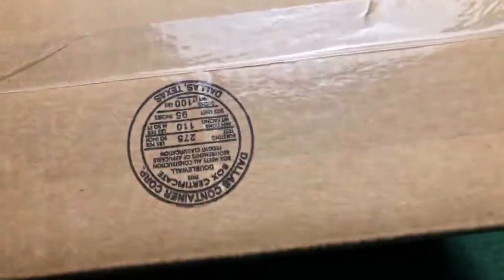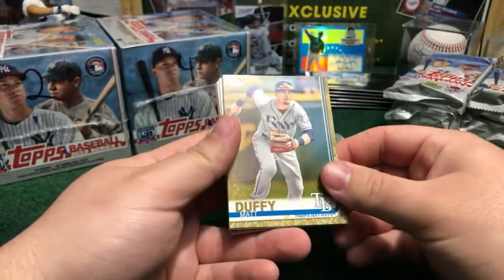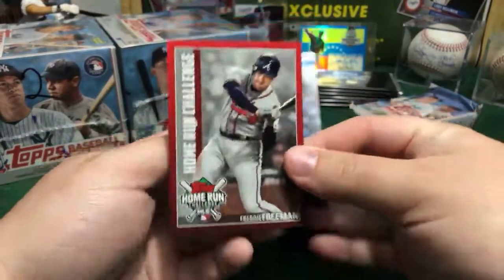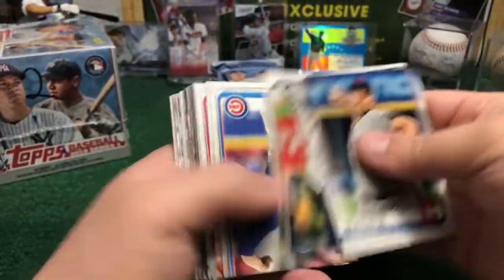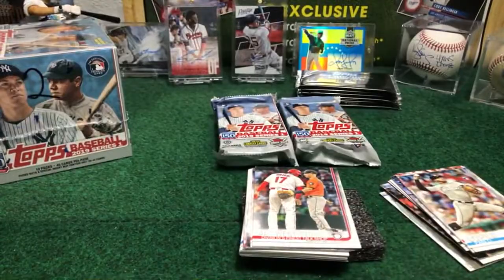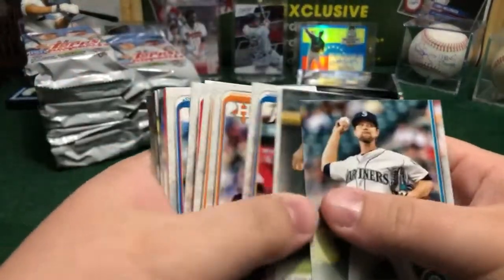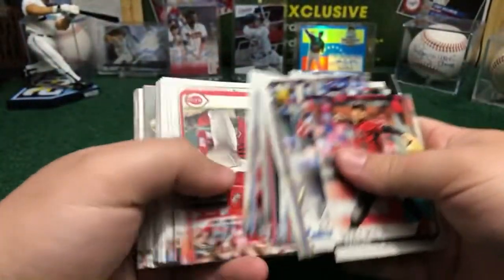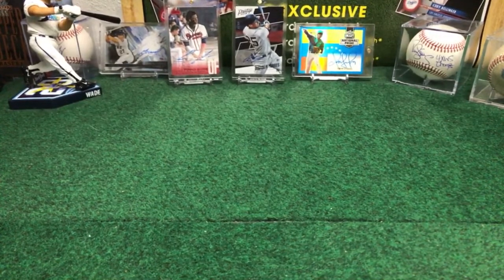Break #31 TOPPS SERIES 1 3BOX HALF CASE Break WEDNESDAY 02/06/19